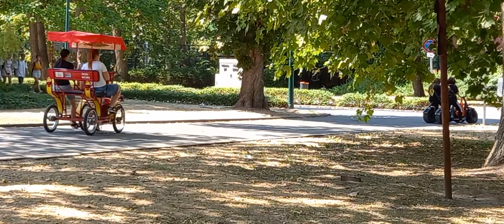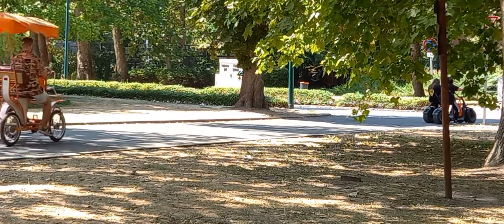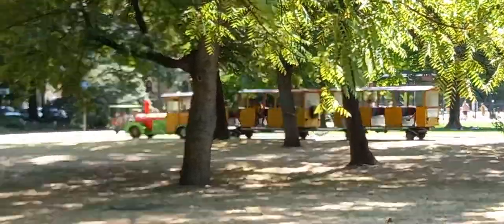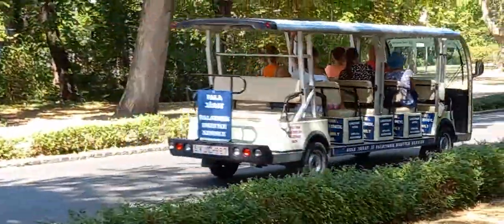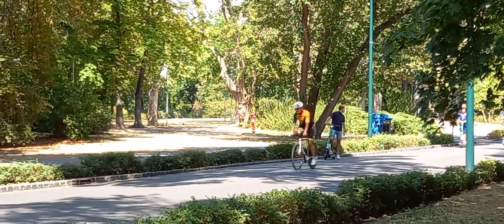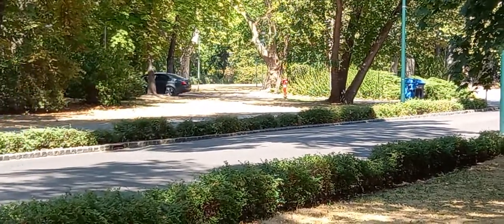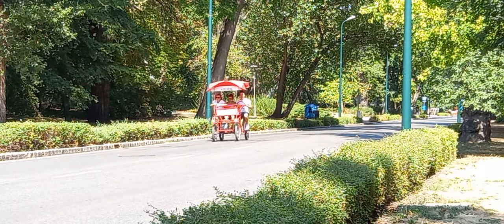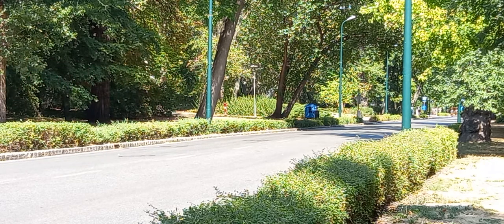How and what to use to moving around the Margaret Island Budapest, Hungary.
This video explain  how and what to use to explore margate island Budapest, Hungary in very short time.